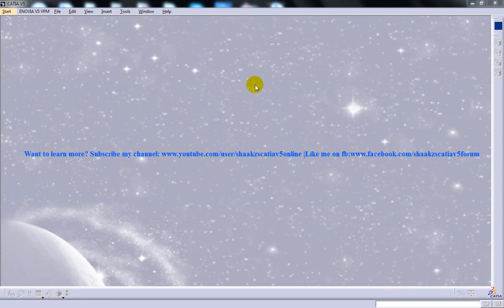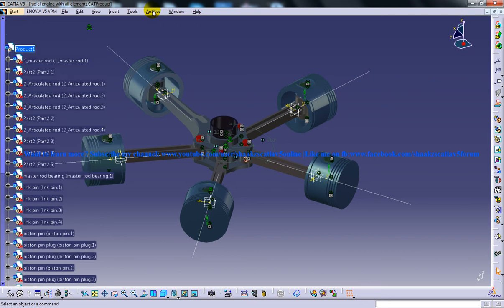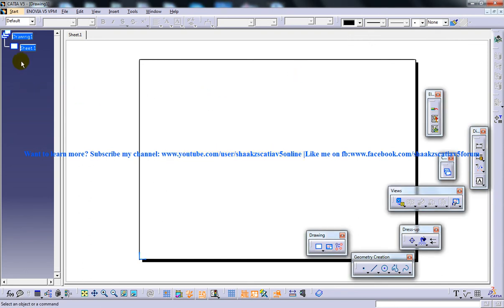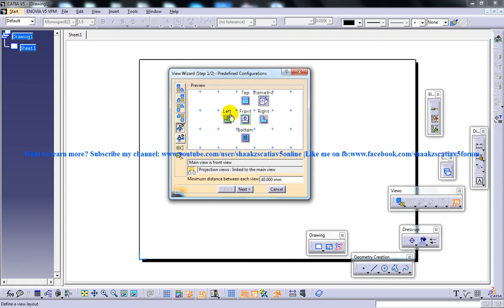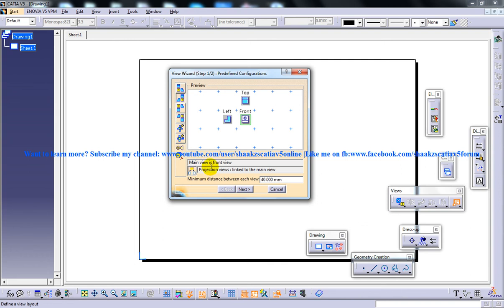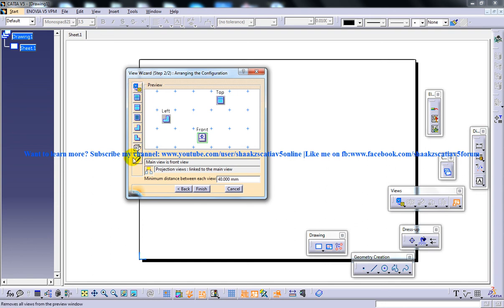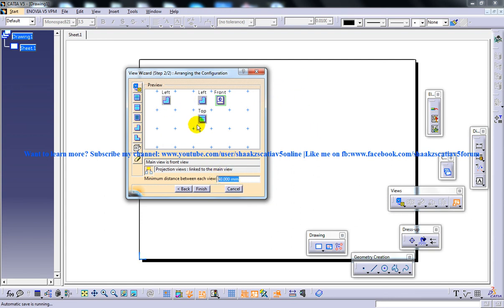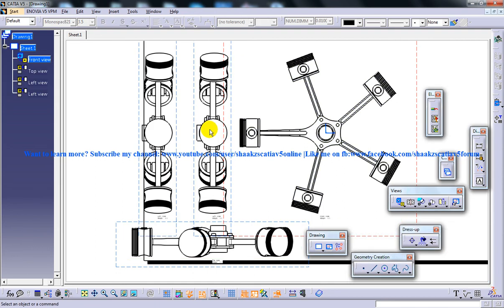Catia V5 Drafting|Automatic View Creation Wizard|Views Link & Clear Preview|Beginner's Tutorials